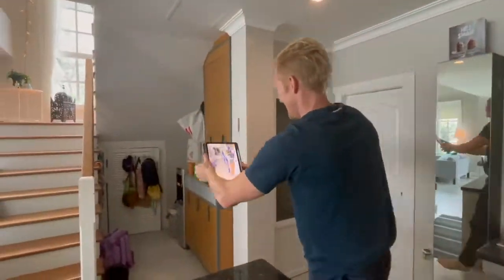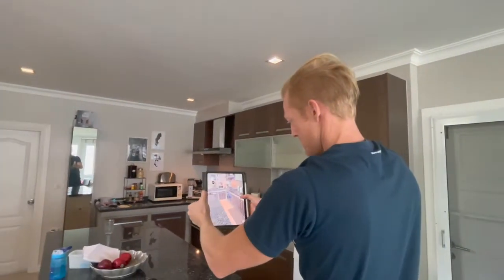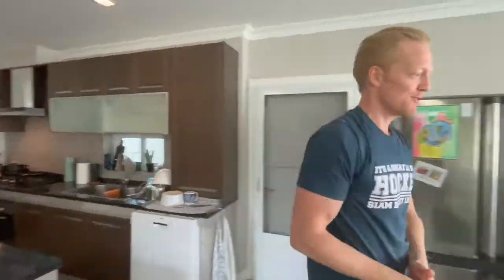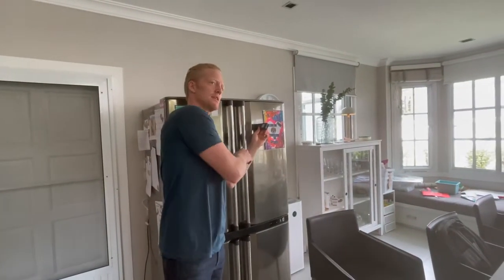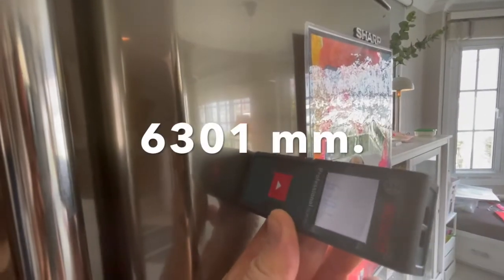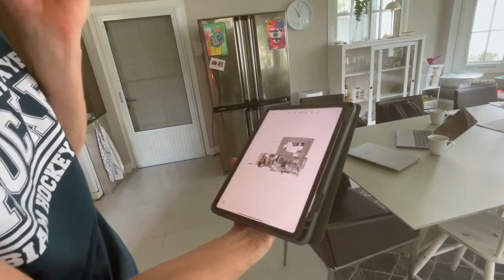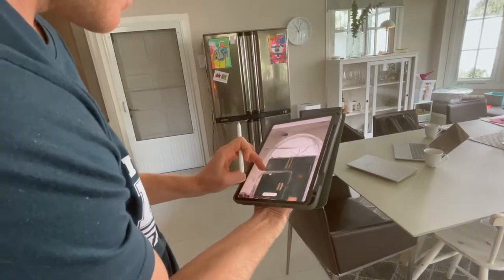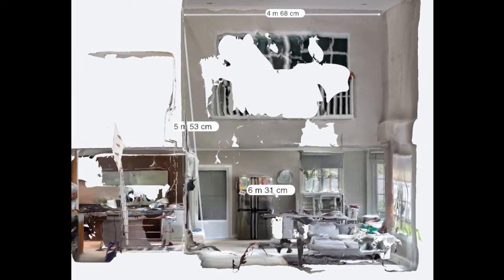LiDAR speed and accuracy example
Hardware: iPad Pro 2020